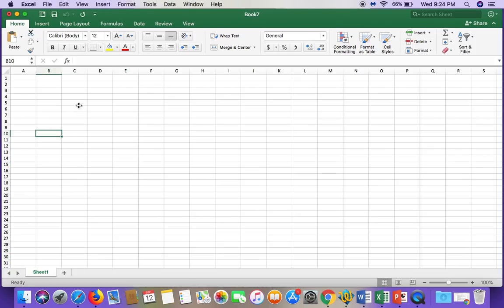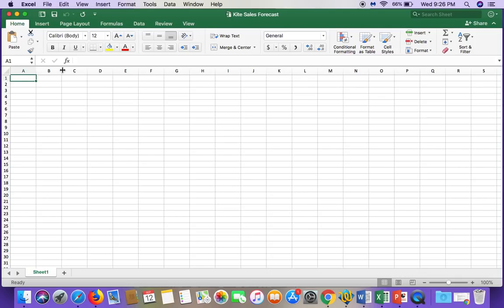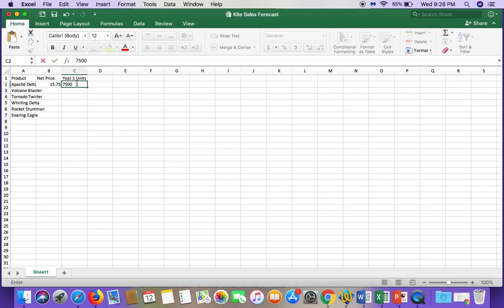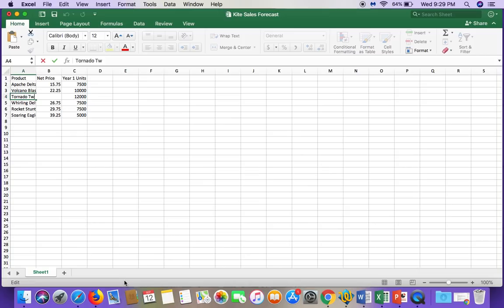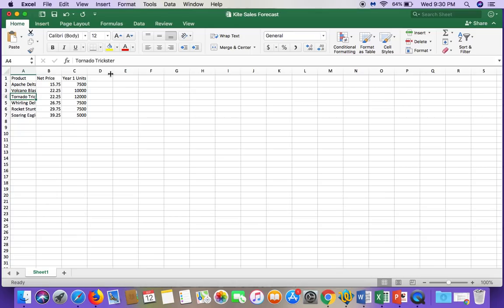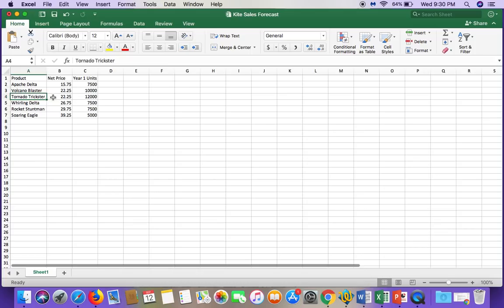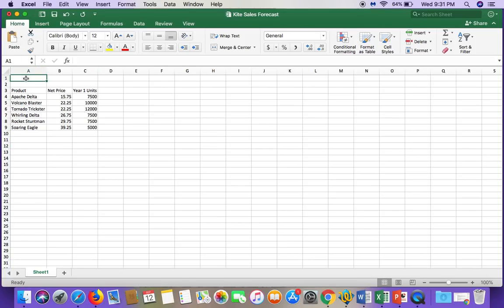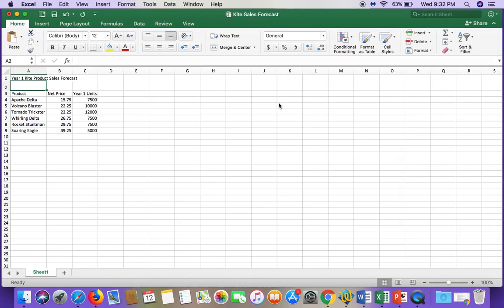Excel Unit 1 Video 1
Video Tutorial for Unit 1 of Excel.
Navigating the workbook, entering labels and values, and working with columns and rows